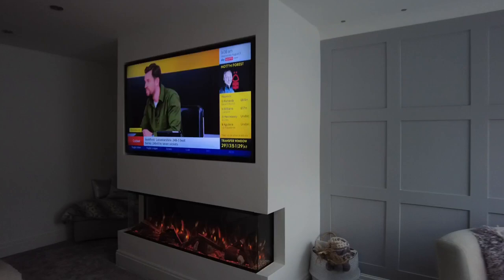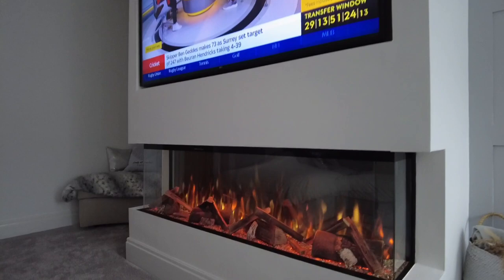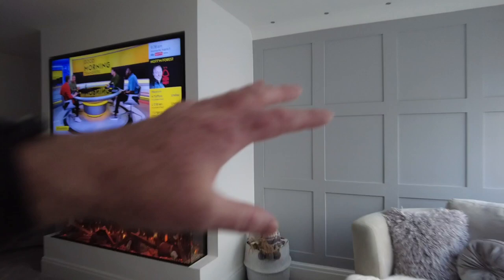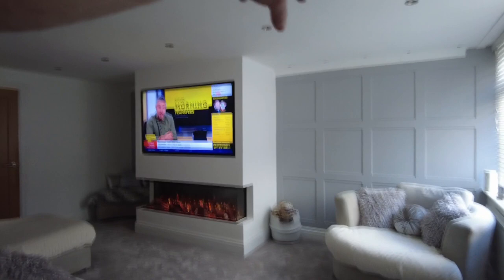BUILDING A MEDIA ON A EXISITING CHIMNEY BREAST = THE RESULTS ARE STUNNING 😍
So you have a chimney breast but want a Bespoke Panoramic media wall.

We took a trip to Eccelstone to have a look at our customer Rachels home. Rachel and her partner worried about the added depth but couldnt be happier with the results.